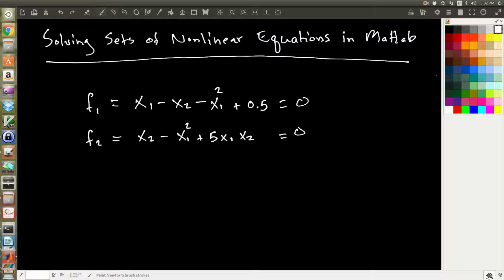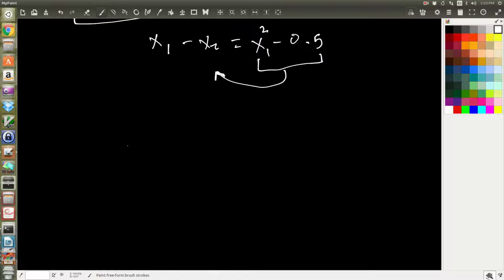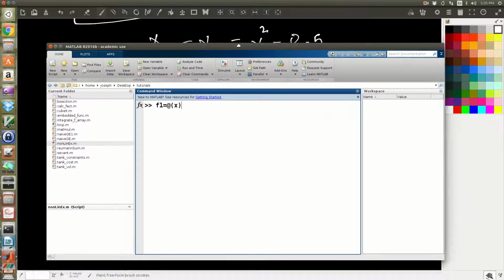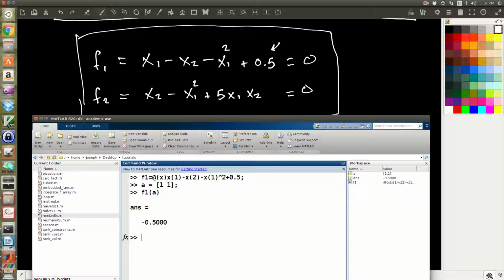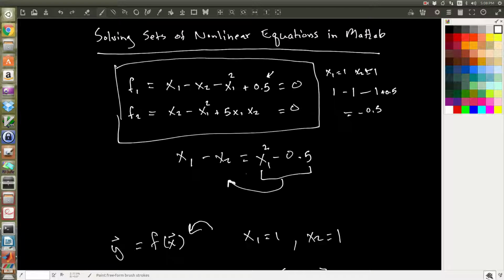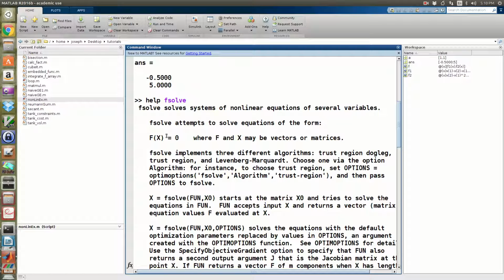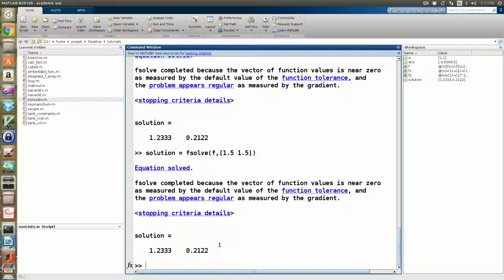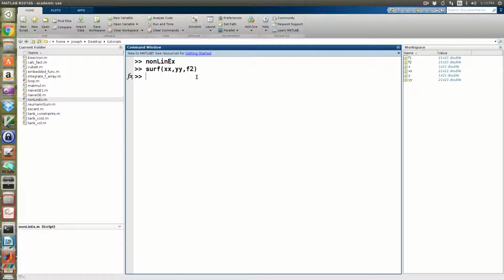meeg 2703 solving sets of nonlinear equations in matlab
I demo how to use Matlab's fsolve command to solve a set on non-linear equations. In this example I am using 2 equations with 2 unknowns.